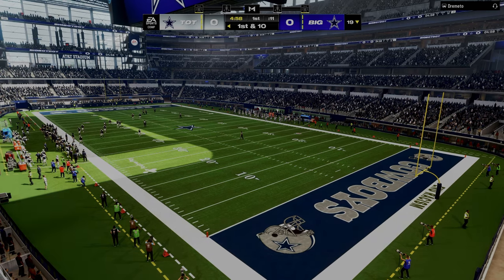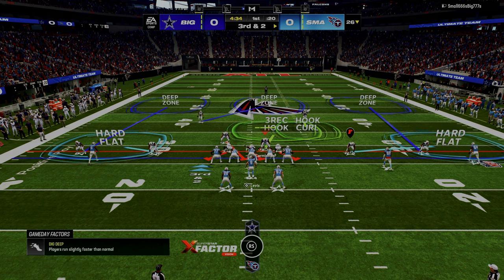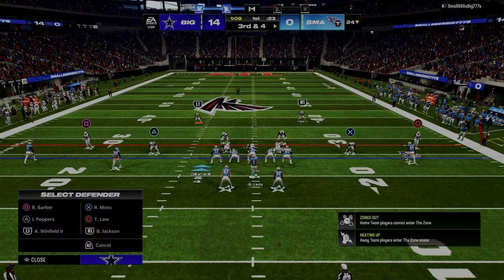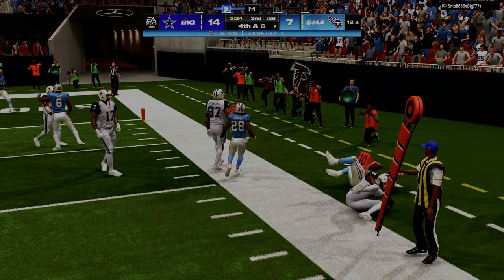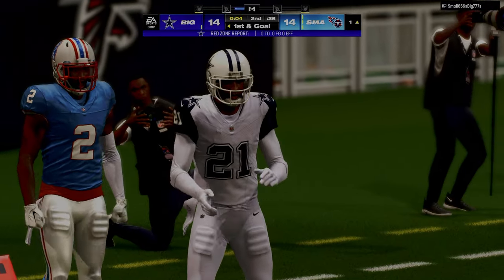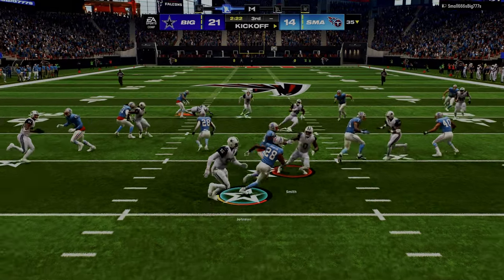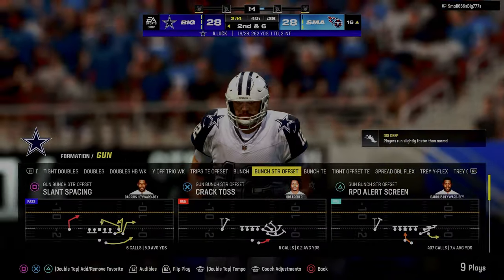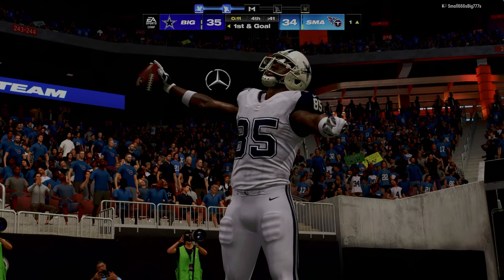Building A Winning System